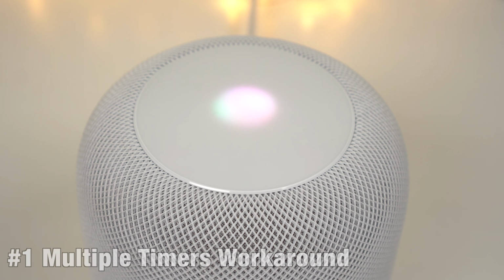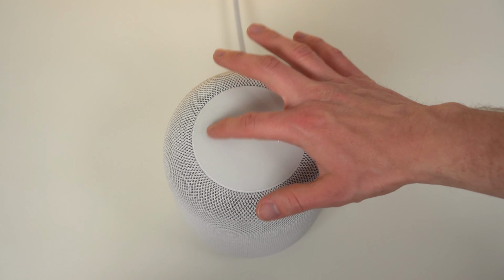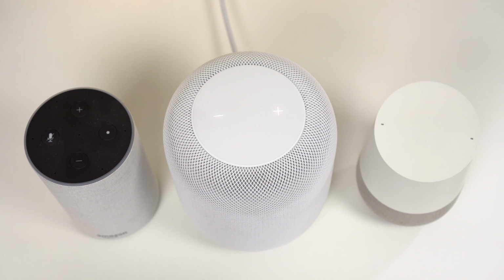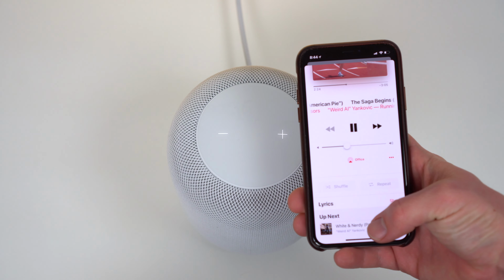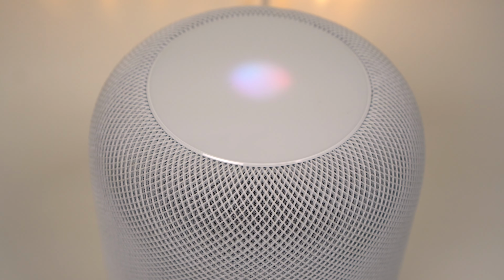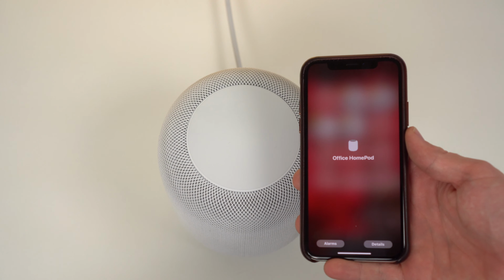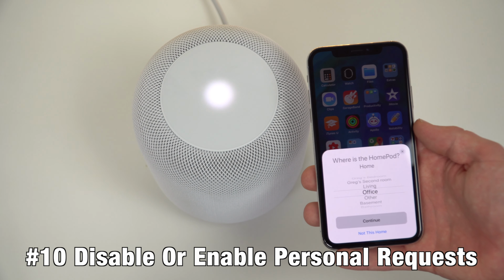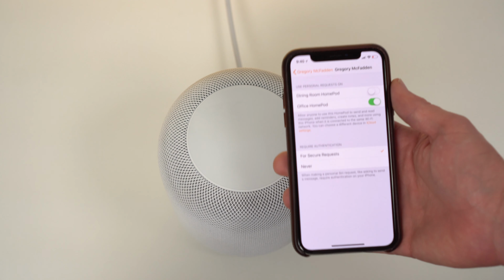HomePod 10 TIPS & TRICKS - You Need To Know!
Apple's HomePod has great sound, but there's also a few hidden tips, tricks, and features that I found essential to my daily use of Apple's new smart speaker.

From using Hey Siri at loud volumes, to finding a workaround for timers, podcast controls, air-playing my music, using the iPhone as a remote, and finding so many more hidden features. Hopefully these tips & tricks help you out when using your own HomePod.